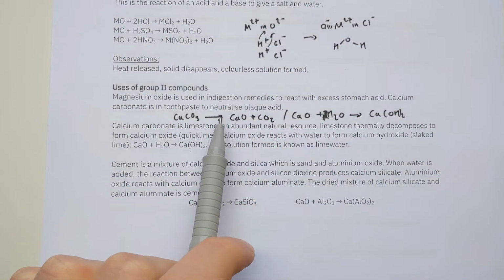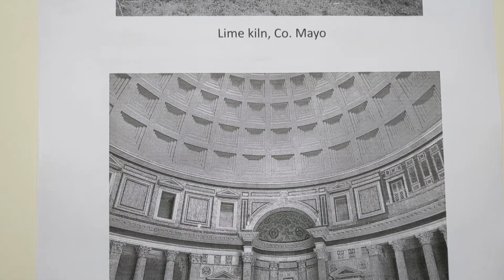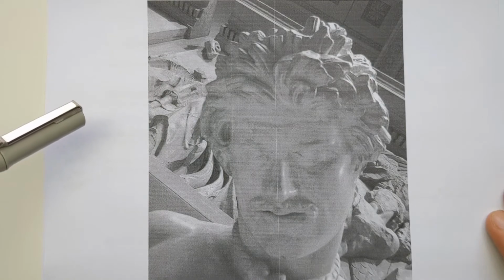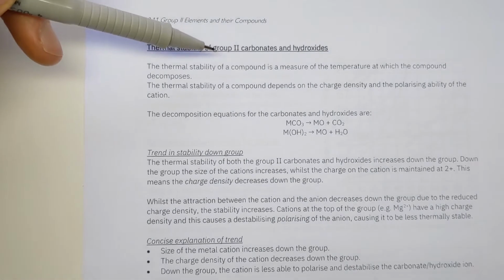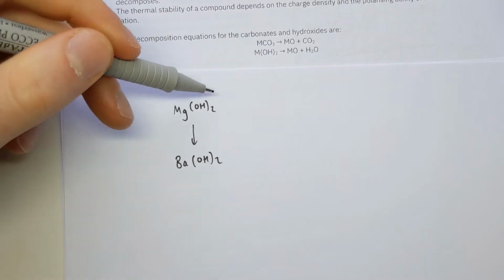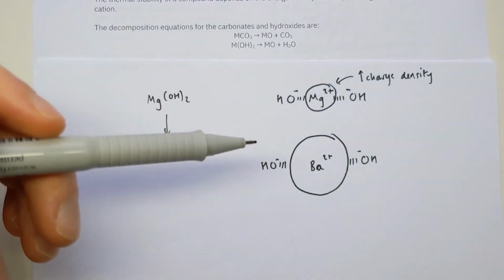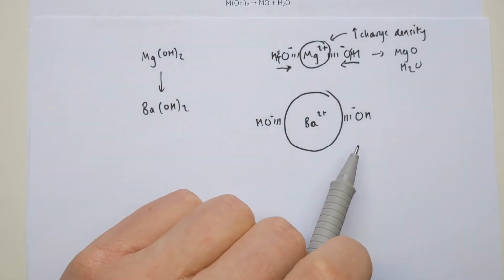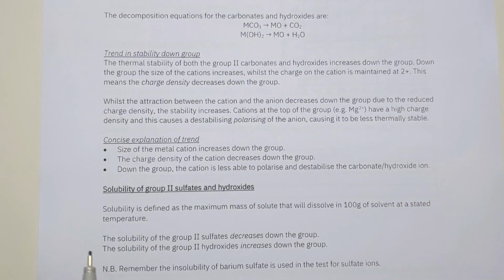Group II Metals - Properties of compounds